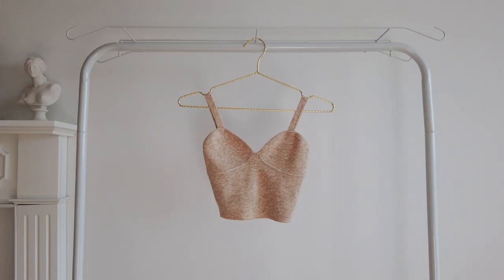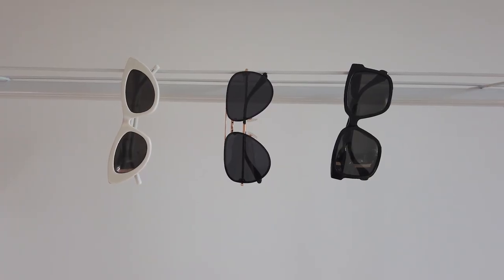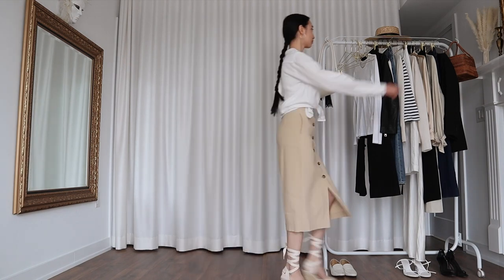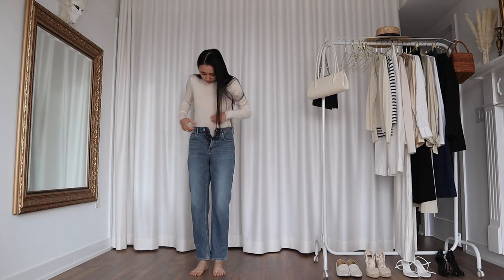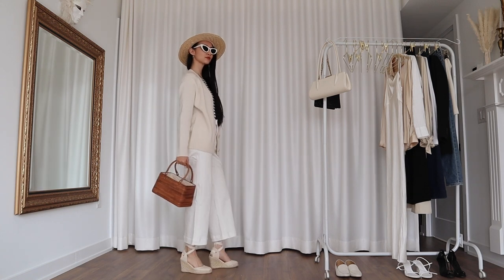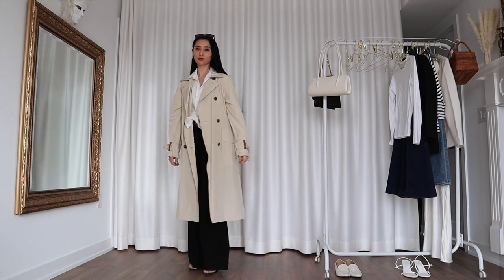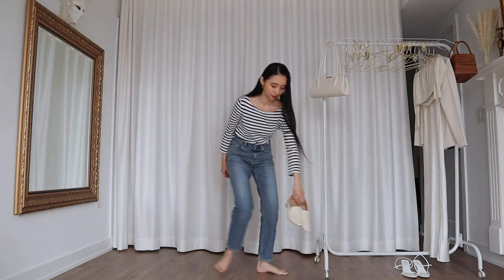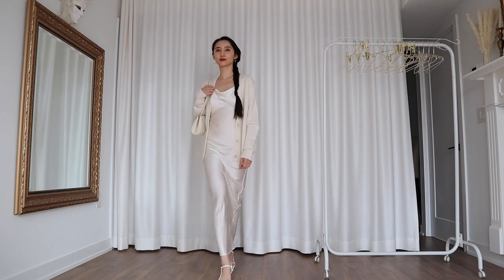Spring Capsule Wardrobe Outfits (ft. My Imaginary Riviera Vacation)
In case you haven’t noticed, I’m not actually going on a vacation.

{INTRO}
Black turtleneck: Everlane (XXS) - Old
Patchwork skirt: Inspire&Stories (34) *gifted
Black beret: Aritzia - Old
Suitcase: Bellini - Old

White wide leg jeans: Everlane (00) - Sold out
White heeled sandals: Taobao - Old
White baguette bag: Warm Studio - Old
White cateye sunglasses: Saint Laurent - Secondhand

Basket bag: Taobao - Old

Black chain bag: Grotto - Old

Black sunglasses: Balenciaga - Old

White oversized cashmere cardigan: Aritzia (2XS) - Old

Champagne silk button down shirt: Beige Shop (1) - Old

{LOOK 7}
Black wide leg pants: Aritzia (0) - Old
Beige trench coat: Tory Burch (0) - Secondhand

{LOOK 8}
Black oversized blazer: Aritzia (XXS) - Sold out

{LOOK 9}
See above

{LOOK 10}
See above